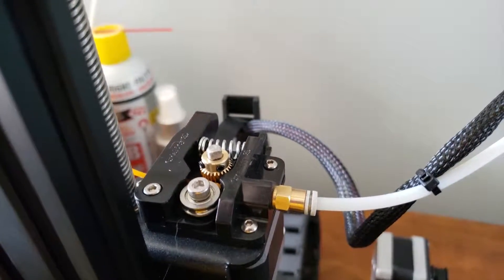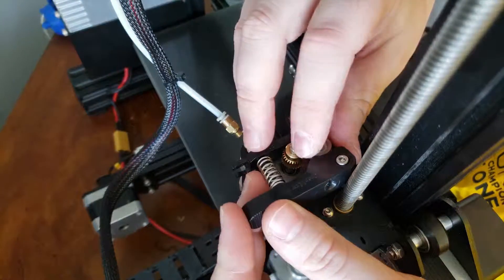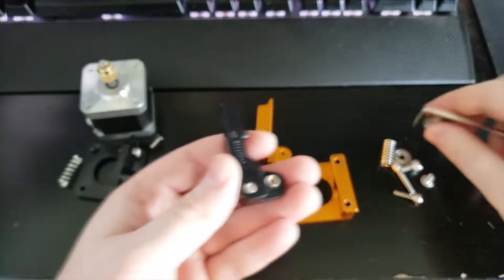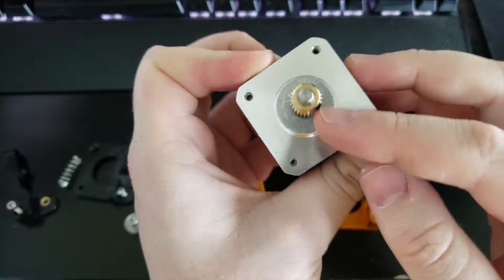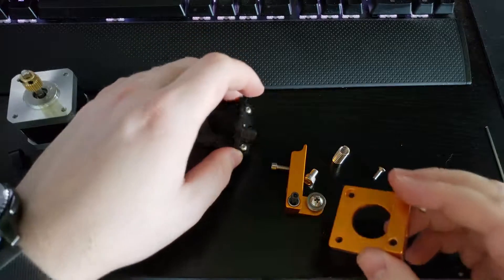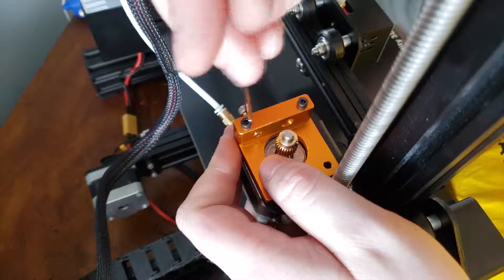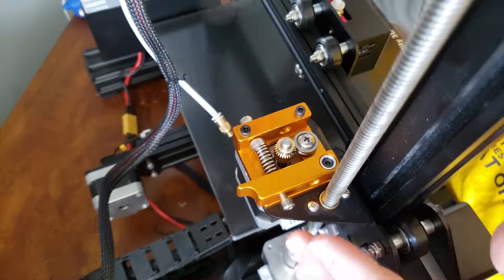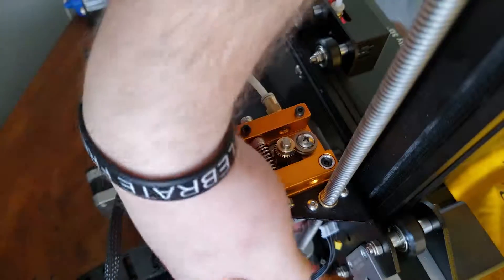Assembly/Installing MK8 Extruder on Ender 3 - Upgrade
Assembly/Installing MK8 Extruder on Ender 3